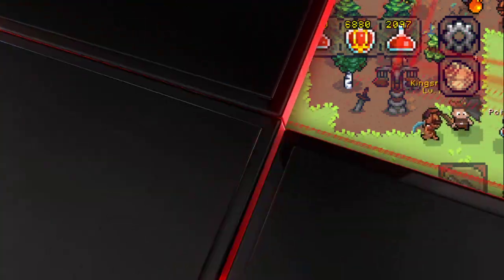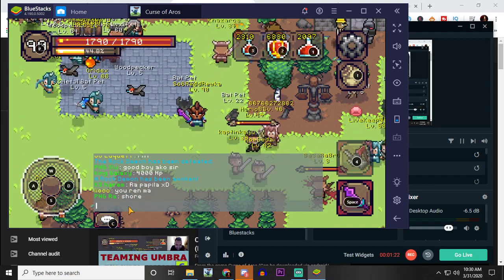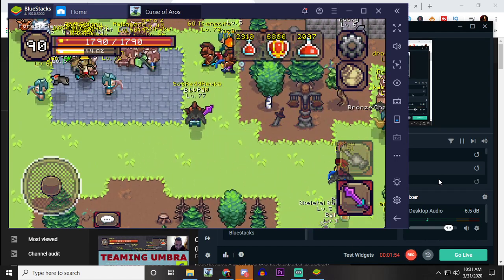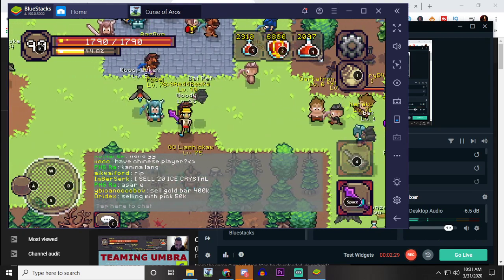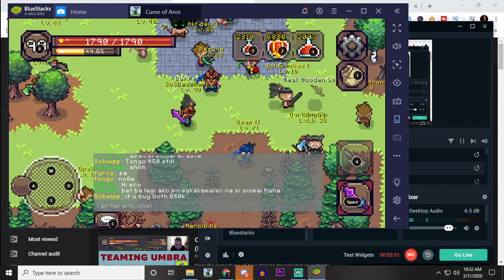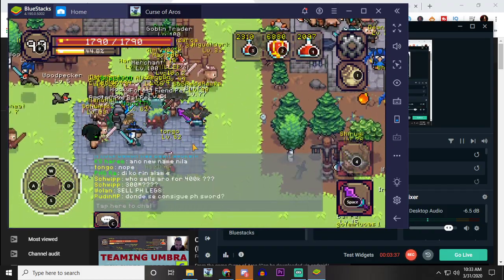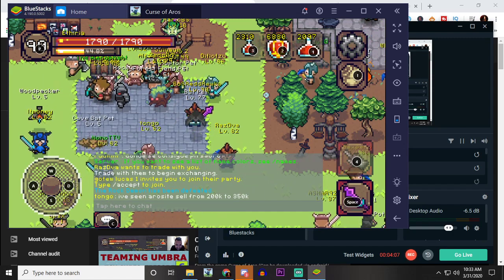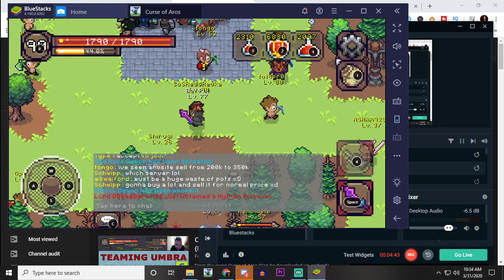Curse of Aros Guide: Bluestacks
It was so irritating to play on Bluestacks so I avoided it until now! Type and move FLAWLESSLY with these tips!